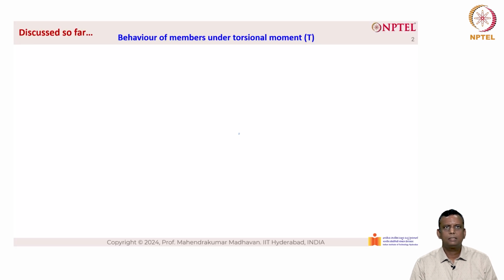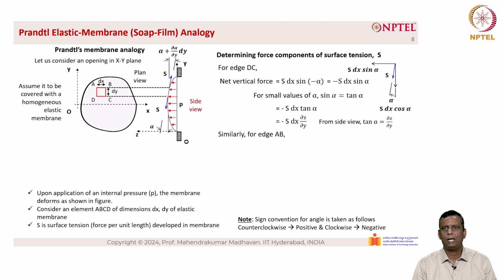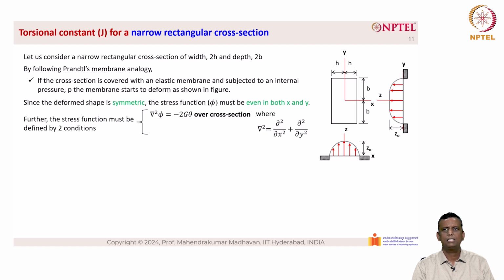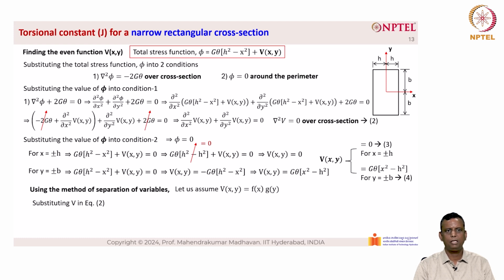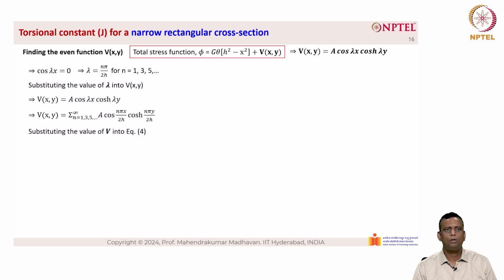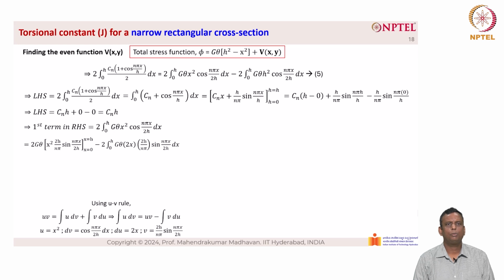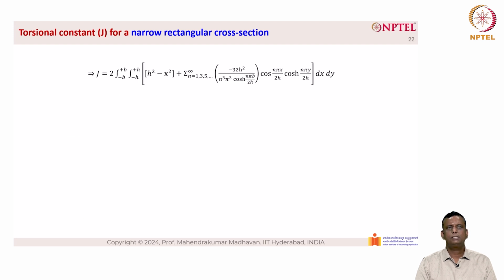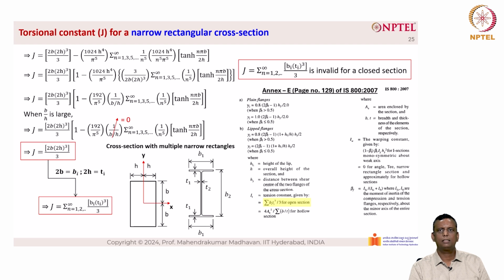Torsional constant for open sections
Deriving the torsional constant for open sections in IS 800:2007 using Prandtl's membrane analogy or soap film analogy Torsional constant for open sections